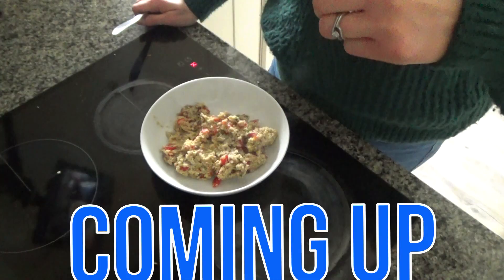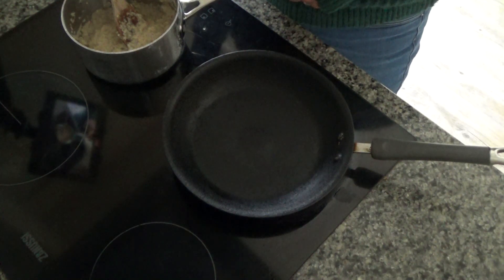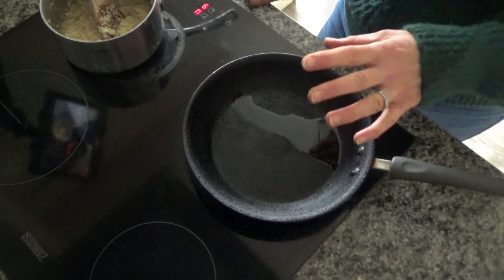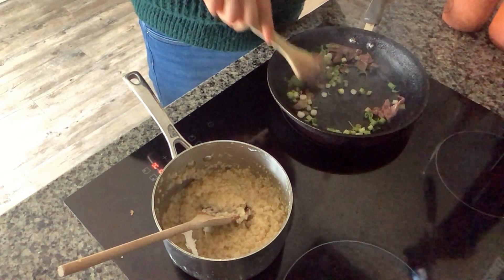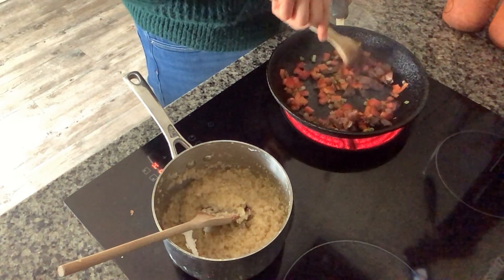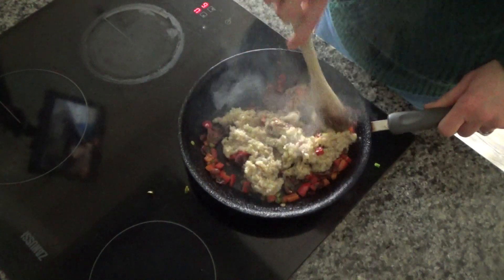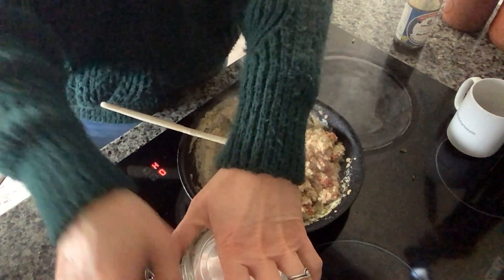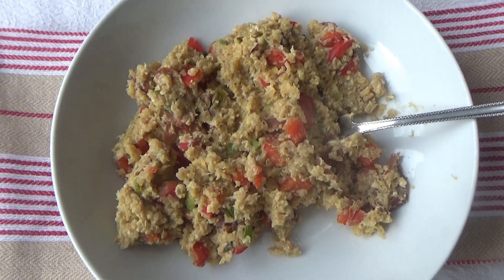Egg and Parma Ham Stir Fry Quinoa - 7 Days of Valentines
Egg and Parma Ham Stir Fry Quinoa In this video I share with you how to make this tasty breakfast, lunch or dinner. This meal is egg and bacon stir fried. It was so delicious and I will be eating it again soon. Will you?